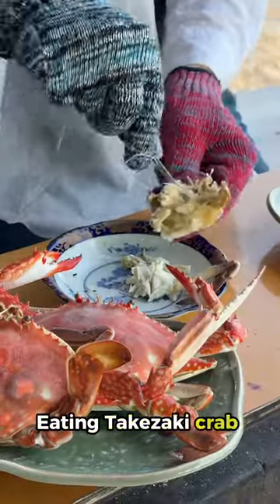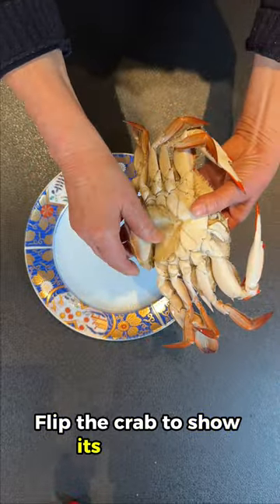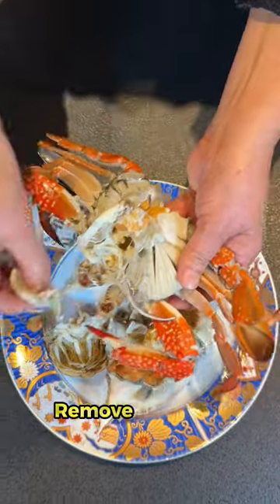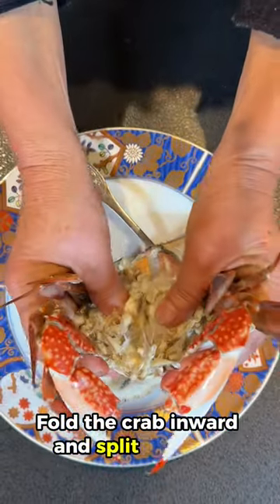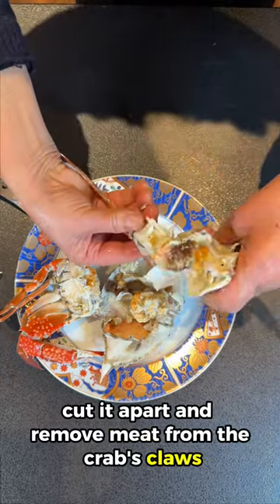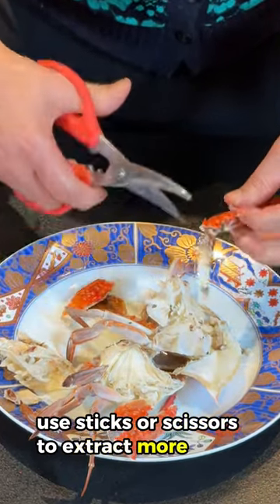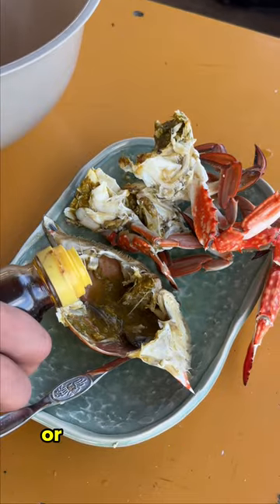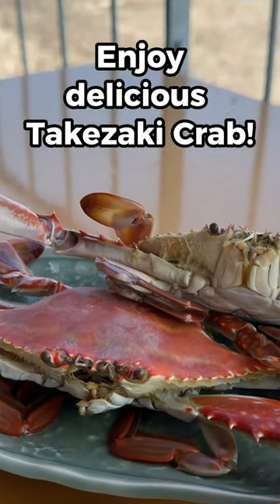How to Eat Takezaki Crab - 竹崎カニの食べ方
How to Eat Takezaki Crab

Eating Takezaki Crab is easy and enjoyable following these five basic steps.

1. Flip the crab to show its underside and remove the carapace.

2. Remove the gills (which are soft but inedible.)

3. Fold the crab inward from the middle, and split it into two.

4. Using scissors cut it apart and remove the meat from the crab's claws, legs, and torso.

5. For the finer parts, use special sticks or scissors to extract more meat.

The "miso" - crab innards - are a delicacy, offering a rich taste. Eat with chopsticks.

Or you can pour ponzu sauce into the carapace to dissolve the miso and use it as a sauce to eat with the meat.

Enjoy Delicious Takezaki Crab!

A Kyushu Culinary Delight: Tara Town's Takezaki Crabs in Saga - Full report!

『竹崎カニ』の食べ方にルールはありませんが、スムーズに食べるなら、こちらの動画を参考にしてください。大きく分けて5つのプロセスです。

1. 甲羅を外す
2. ワタ（ふわふわしているけど食べられない部分）を遠慮なく外す
3. 両手でカニを内側に2つに割る
4. ハサミを使って切り分ける
5. 細かい部分は、専用のスティックやハサミを使って身を取り出す

甲羅の部分についているミソはスパイス。甲羅にポン酢や蟹酢を注いで蟹味噌を溶いてソースにし、蟹の身を付けながら食べると格別です。

その土地ならではの特産物を現地を訪れて食べる！〜竹崎カニ編〜